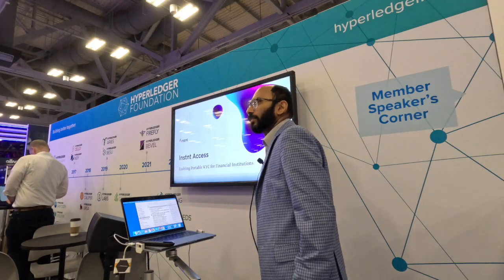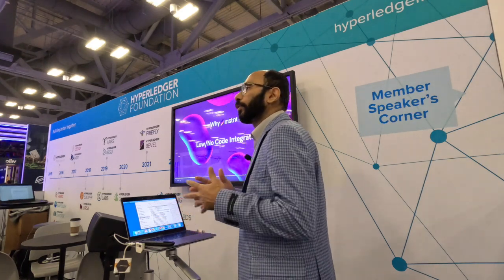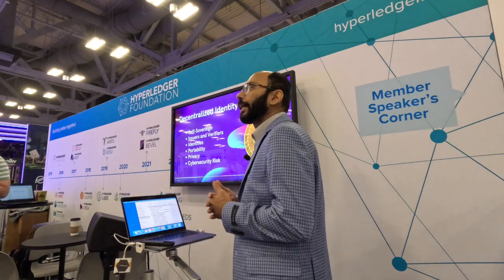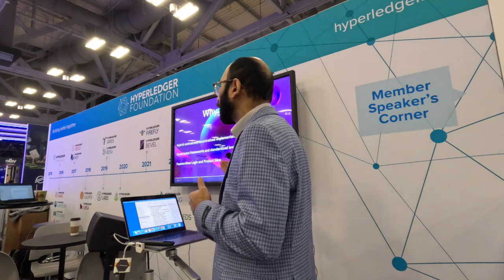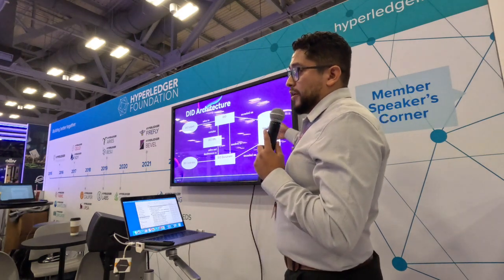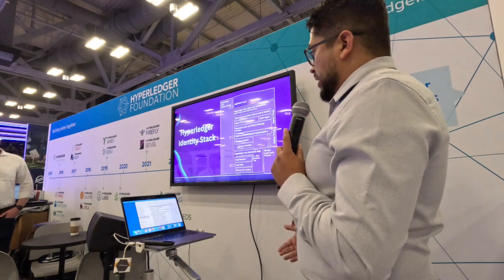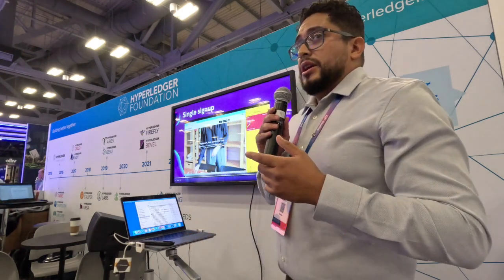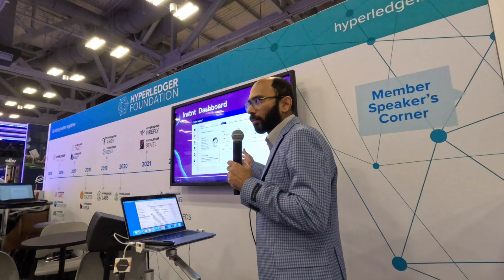Insnt - Enabling Portable KYC for Financial Institutions